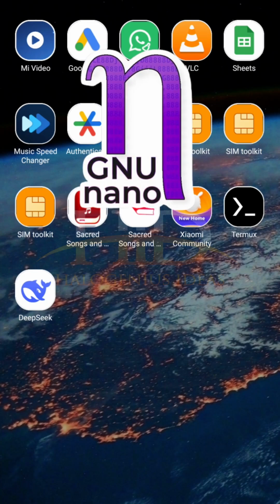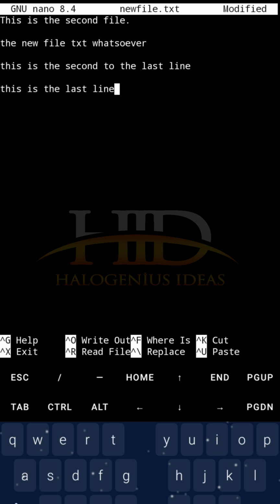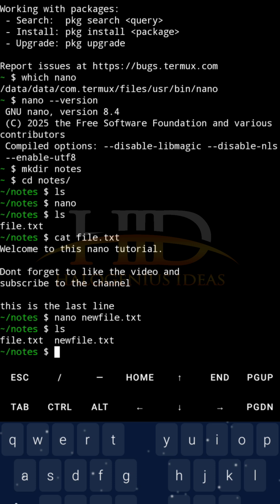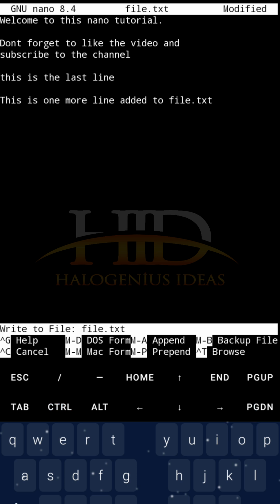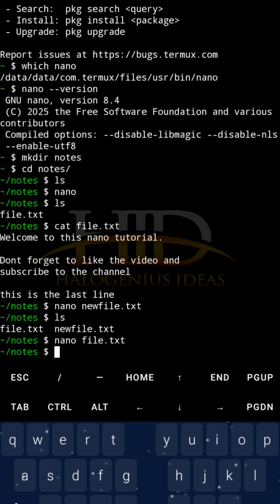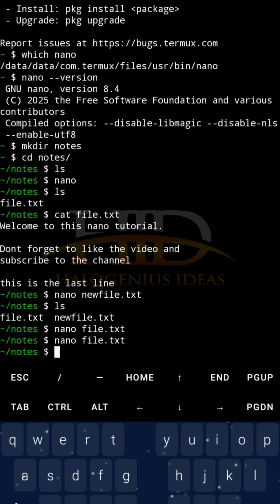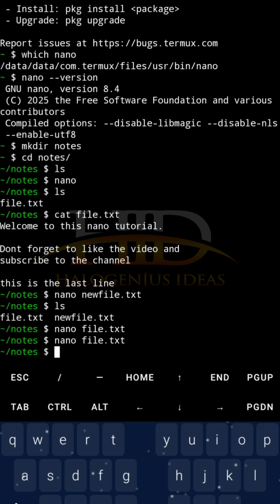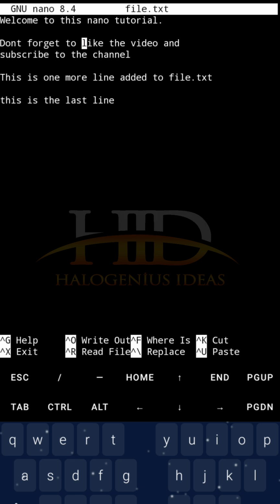Nano Text Editor Shortcuts (Part 2) - Save, Exit & Edit Like a Pro! 📱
Part 2 of 3 – Learn essential Nano shortcuts to edit files faster in Termux (Android)!

⚡ Covered in this Short:
✔ Save files quickly (Ctrl + O)
✔ Exit Nano safely (Ctrl + X)
✔ Cut, paste & search text (Ctrl + K/U/W)

📌 Try it now! Open a file and test these shortcuts:
nano practice.txt

🔔 Turn on notifications for more Termux tips!